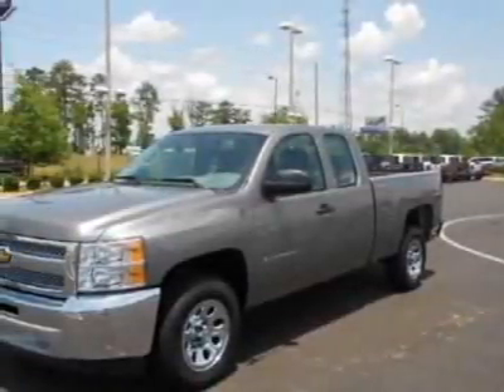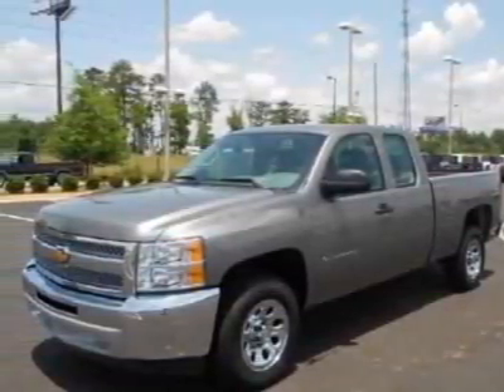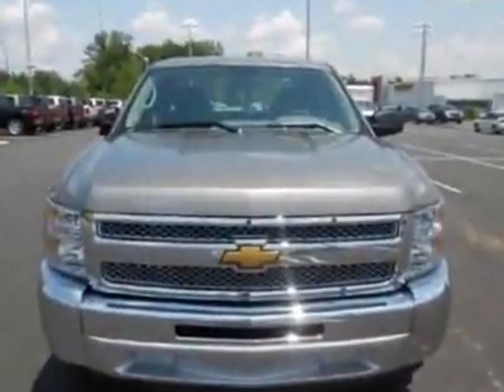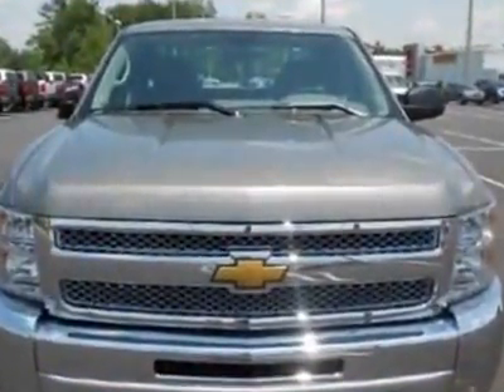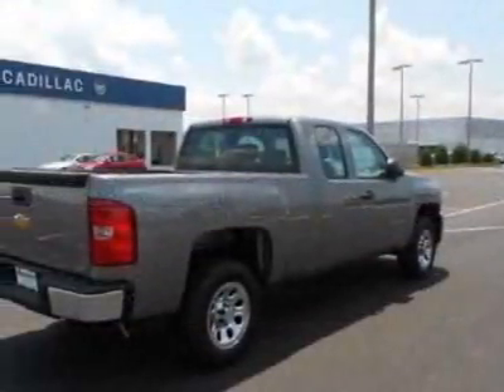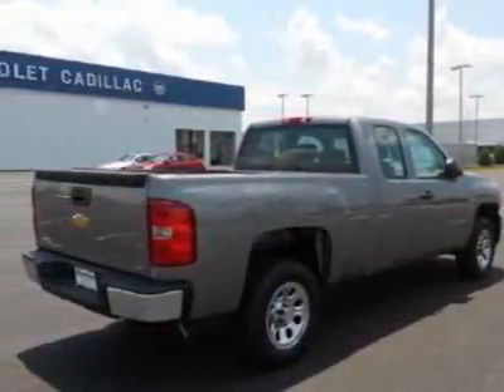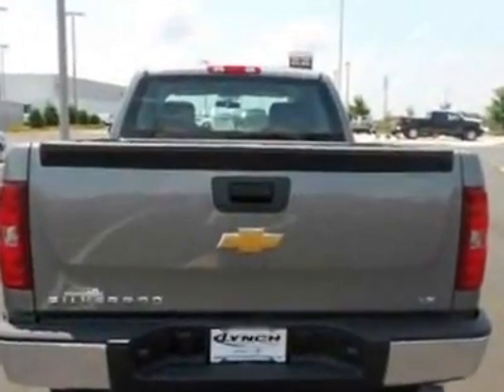2012 Chevrolet Silverado 1500 Work Truck Truck - Auburn, AL